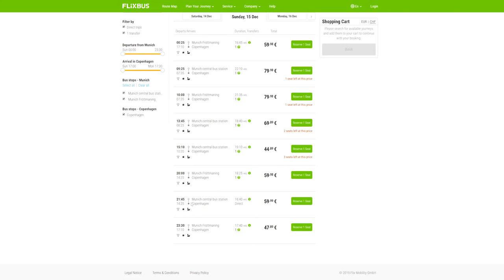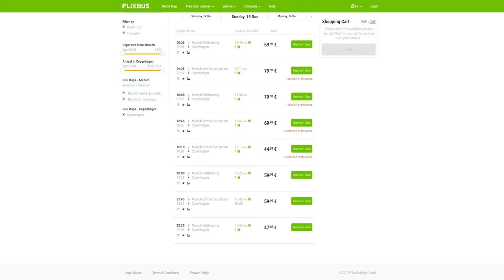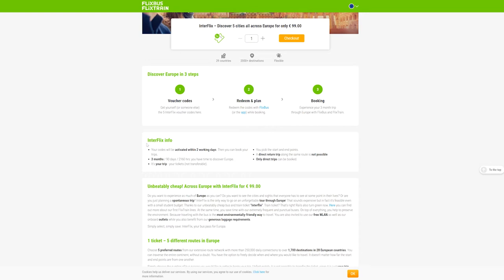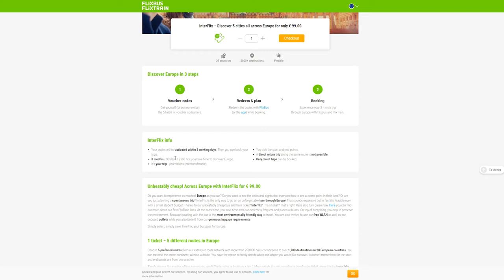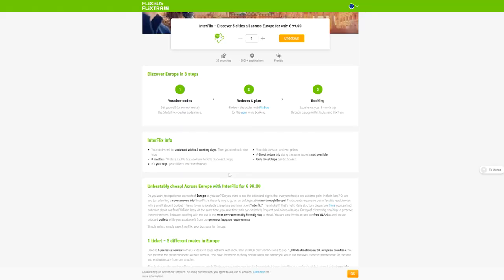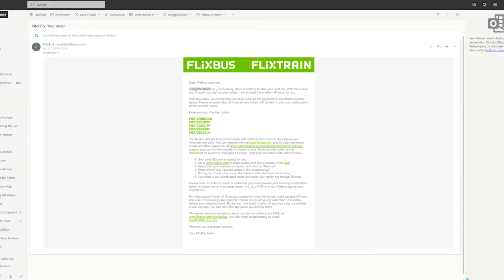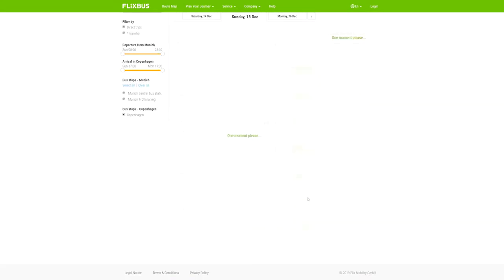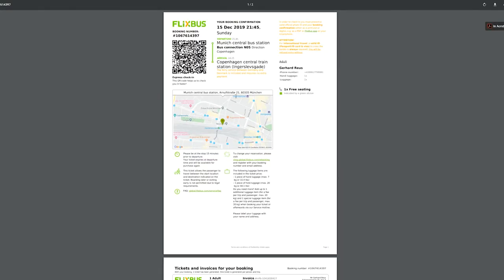How to travel with Interflix | The cheapest way to travel Europe with Flixbuses on an Interflix Pass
Bus travel conquered Europe in the past years. These buses are much cheaper than a train journey. Less comfortable as well but if you desire to travel on a budget, there is no better way.

Now the Flixbus tickets can already be cheap but in this video I want to show you how to get them a lot cheaper. In this video I will show you how to use an Interflix pass for your bus travel in Europe and pay €20,- for each direct ride, no matter the distance.

The Interflix ticket costs you €99,- and allows 5 direct bus rides.

-You can not take the same line twice so you can't come back the same way. Therefore you have to plan on traveling in a circle but there is always a way to do so even if you have to come back to the same place.

For questions, leave them in the comments below. I would as always be happy to hear from you.

CAMERA GEAR CURRENTLY IN USE

Main Camera since 2020
The Best Fuji Tele Zoom
Favorite Fuji Prime Lens
Tiny Fuji Travel Prime Lens
Everyday Camera Backpack
The Best Camera Straps ever
The Best Camera Holster
Polar Pro Variable ND-Filter
Step up Adapter for Filter
Peak Design Travel Tripod
Gimbal Currently in Use (new version available)
Drone Currently in Use (new version available)
Rode Wireless Go seems to be currently unavailable but is great.
Lavalier for the Wireless Go
Favorite Vlogging Camera